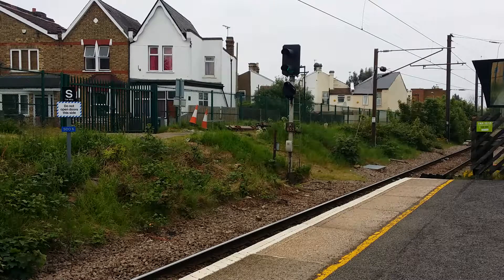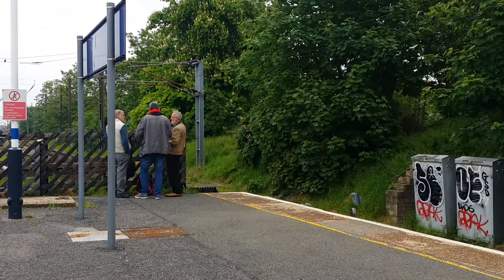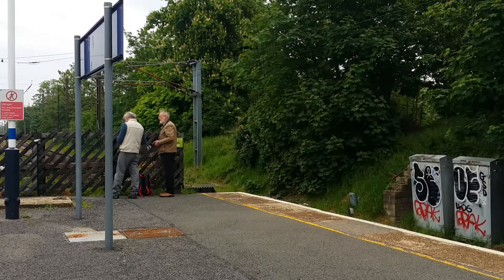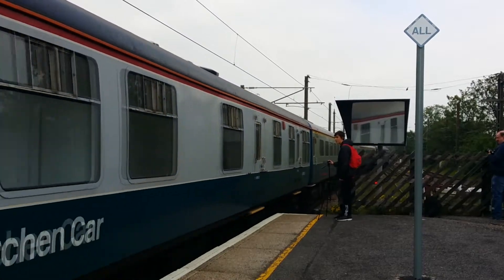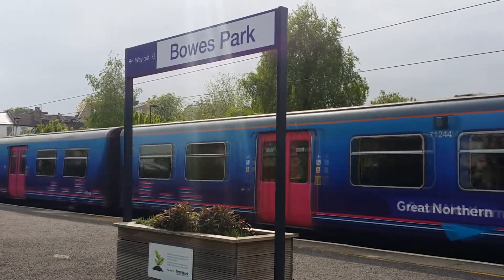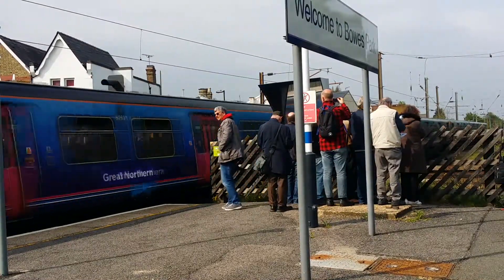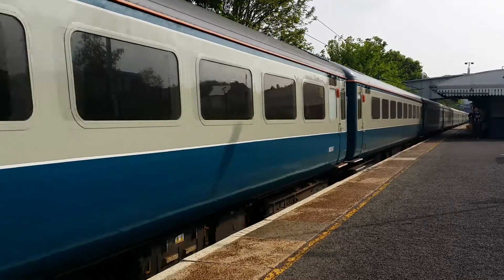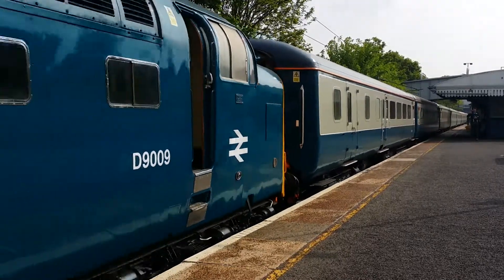Trains At #15| Bowes Park- HL (ECML) [06/05/2017]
In this episode of Trains At I am at Bowes Park on the Hertford Loop of the ECML with half hourly services by Great Northern run by their class 313 sets to either Hertford North or Stevenage from Moorgate. Also making an appearance is 68022 and D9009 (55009) Alycidon as at Hadley Wood and Harringay.